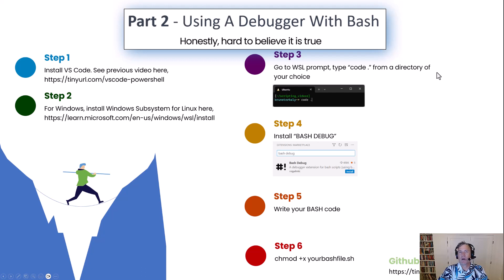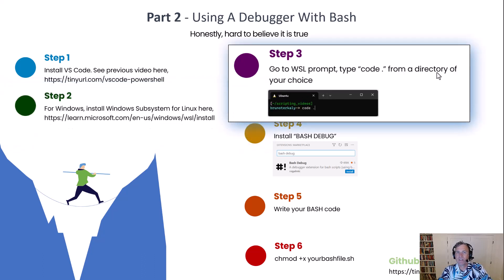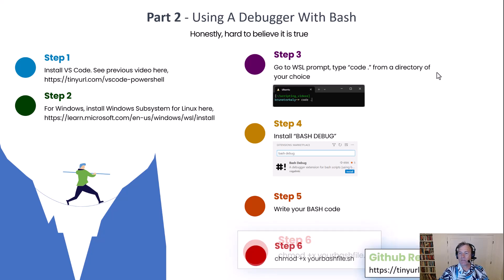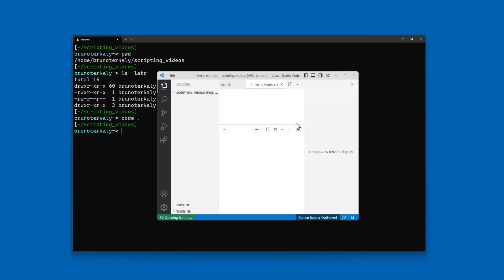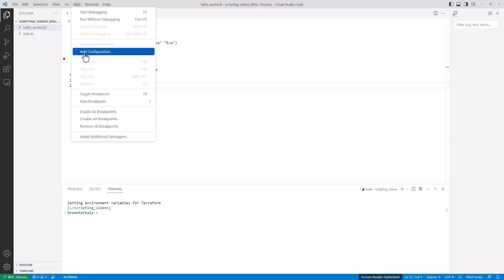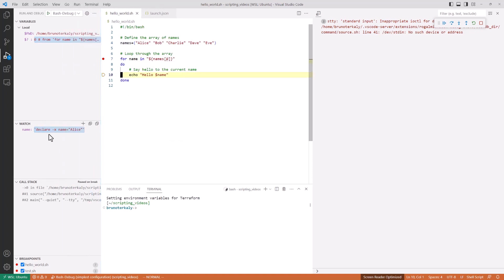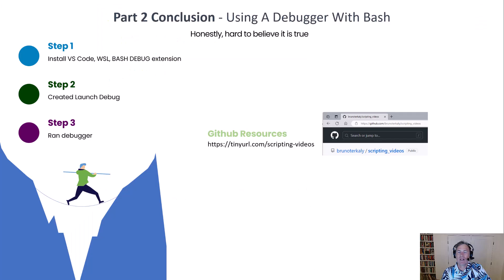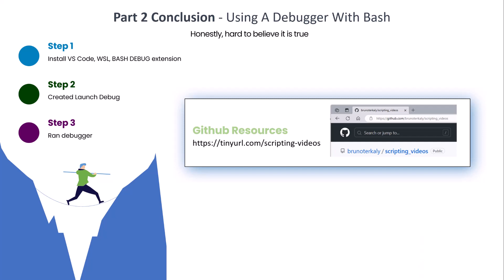Part 2 - Using A Debugger With Bash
In this video, an incredible opportunity is revealed: the ability to debug BASH Script, a long-awaited feature for me since my early days of programming in UNIX. It's truly remarkable that this capability is now available, and the video explores the process step-by-step. Topics covered include the installation of Visual Studio code, the Windows subsystem for Linux, the bash debugger extension, the creation of a launch debug script, and finally, running the debugger.